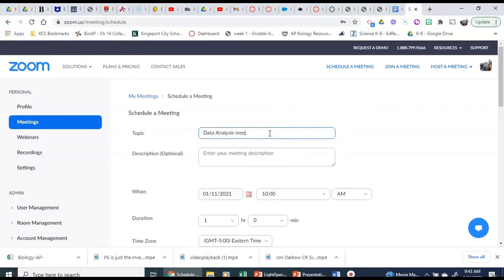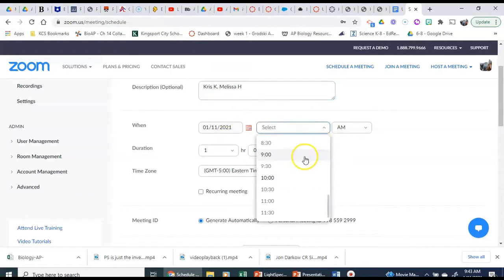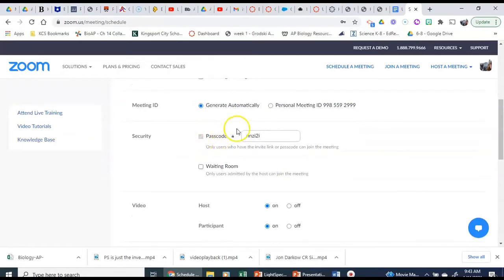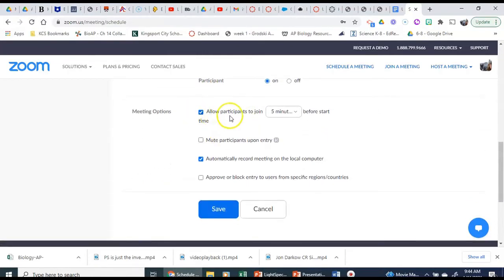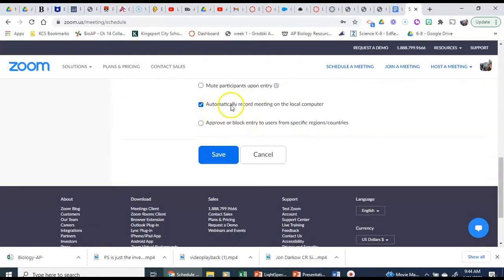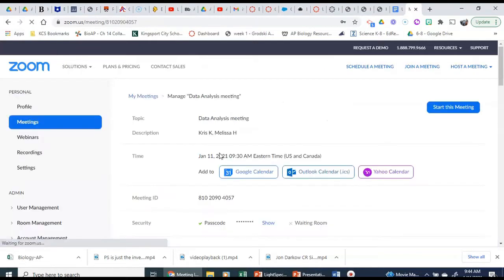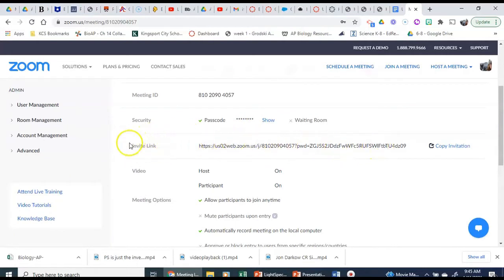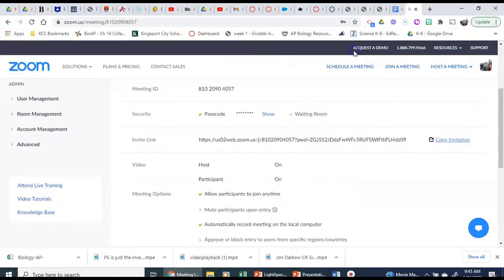How to make a zoom with your group for data analysis assignment